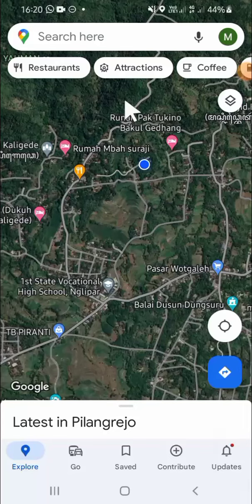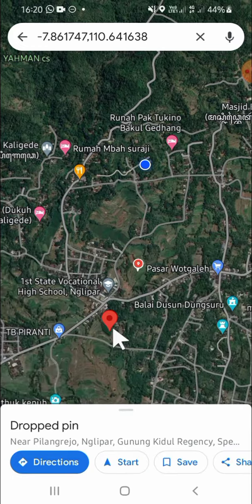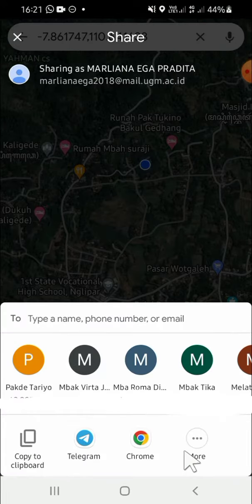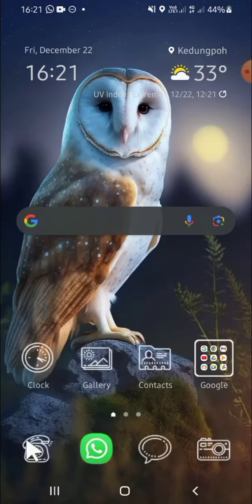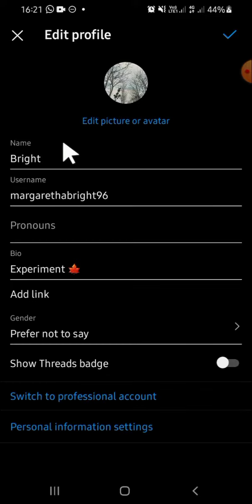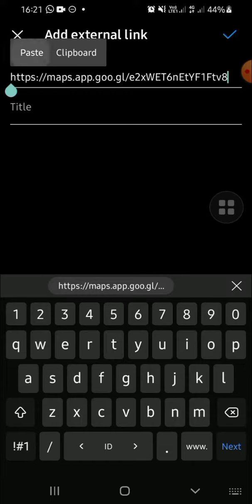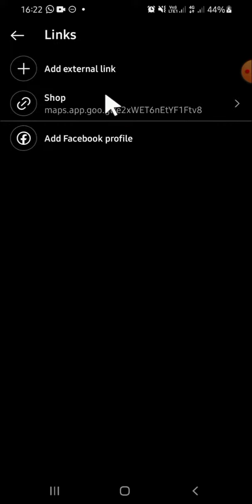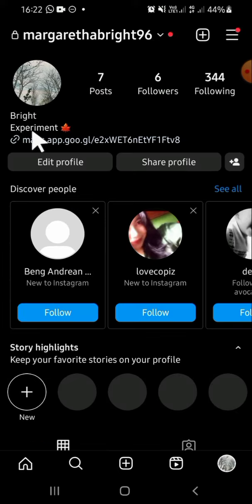⭐ COMPLETE WALKTHROUGH: How To Add Google Maps Location To Instagram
In this comprehensive walkthrough, we'll guide you step-by-step on how to seamlessly add Google Maps locations to your Instagram profile. Check this out!